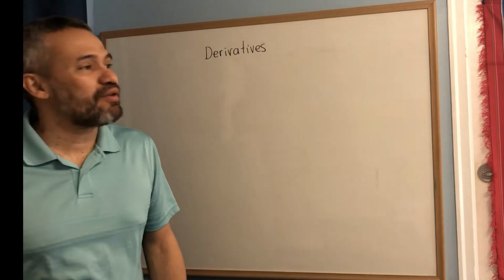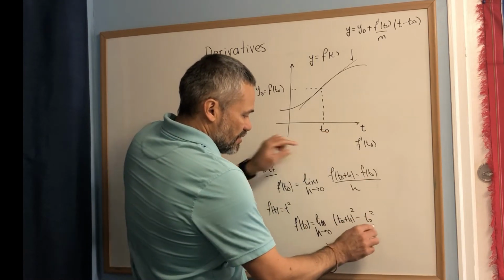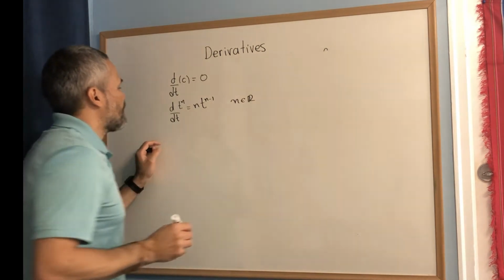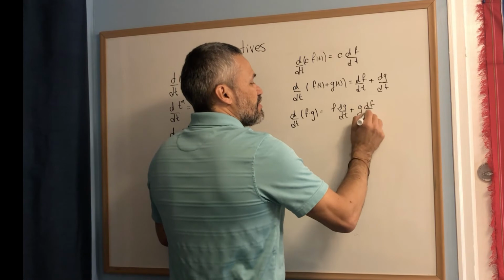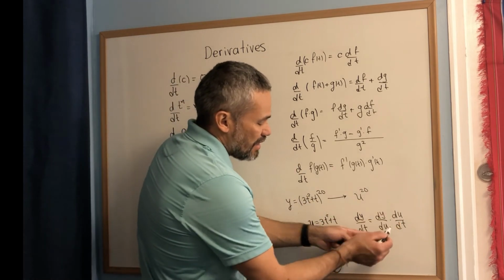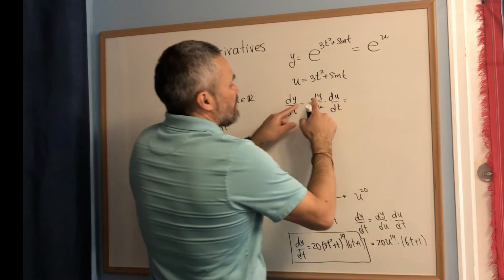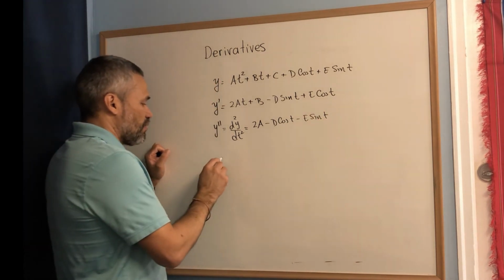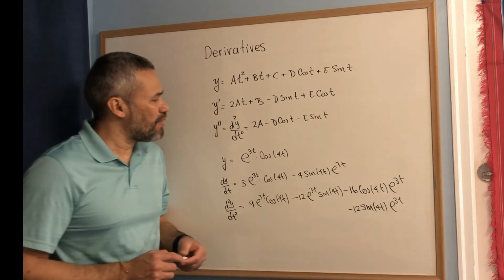Review of derivatives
0:00 Explanation of the meaning of derivative
3:26 Properties
6:25 Examples

We explain the notion of derivative and provide a basic table of derivatives and we do some examples.